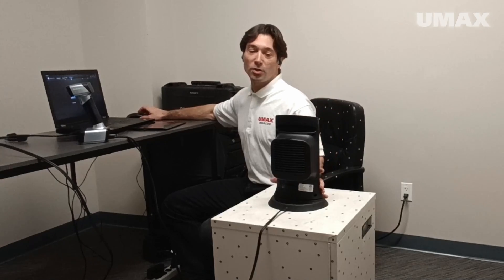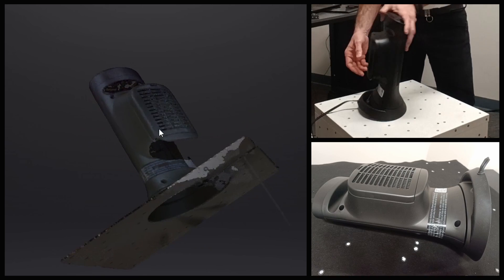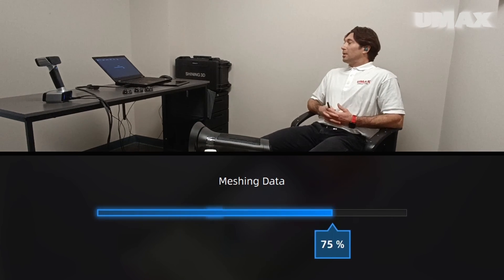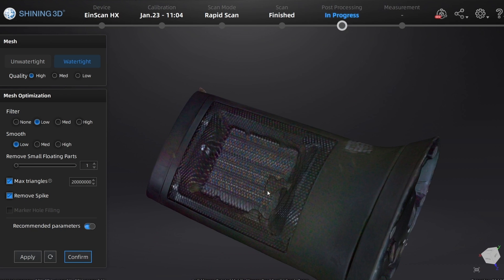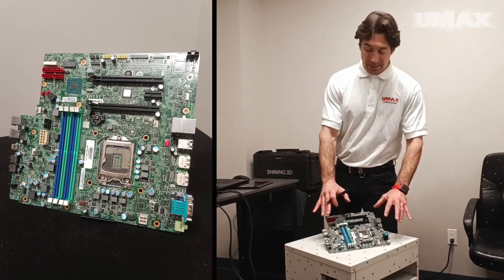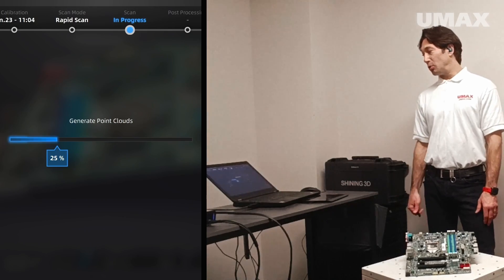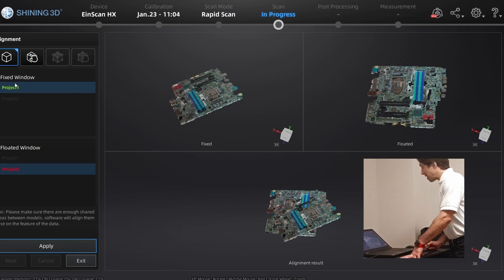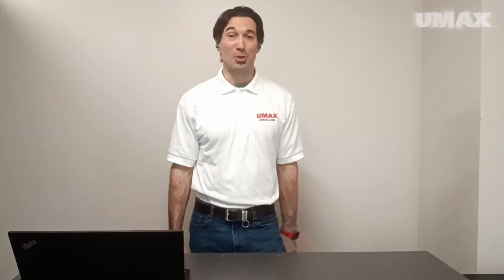EinScan HX 3D Scanner Live Demo - Rapid Scan mode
A detailed example of EinScan HX 3D scanner Live Demo in Rapid Scan mode.